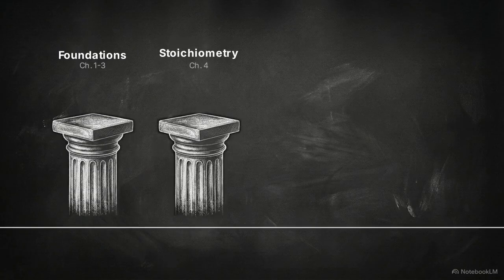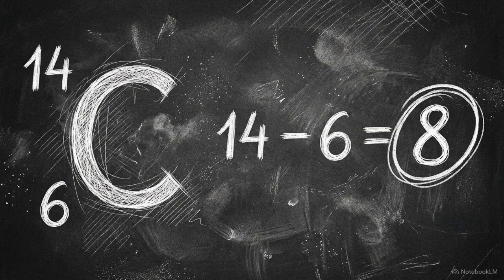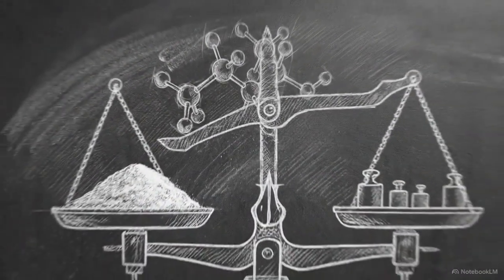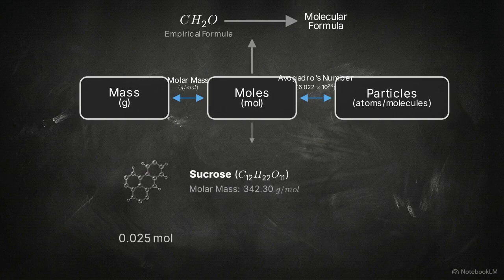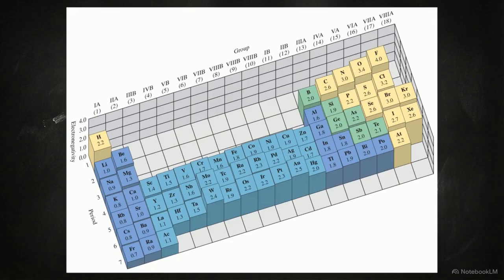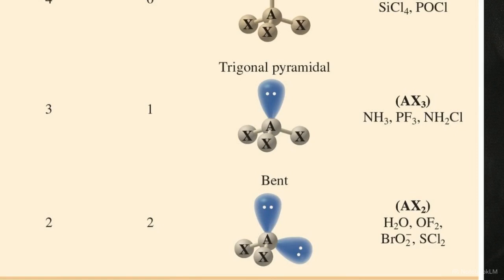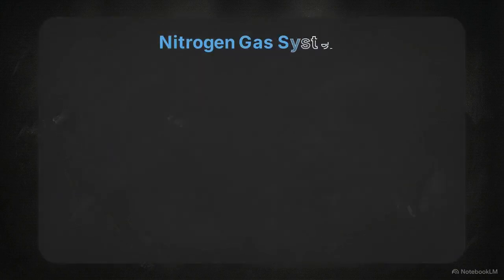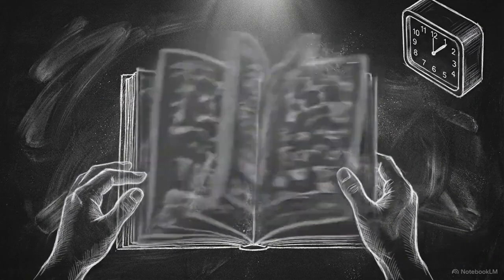CHM 1025C Final Exam Briefing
Final Exam quick notes
Lake Sumter State College
Chemistry Department
Betancourt